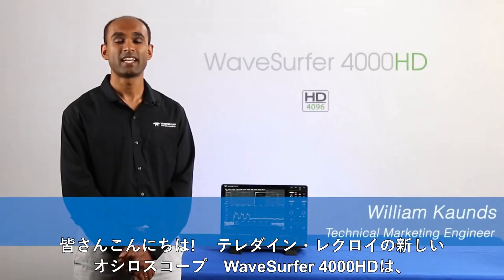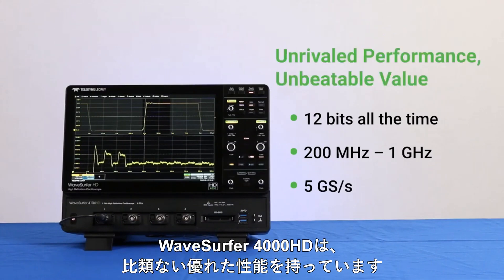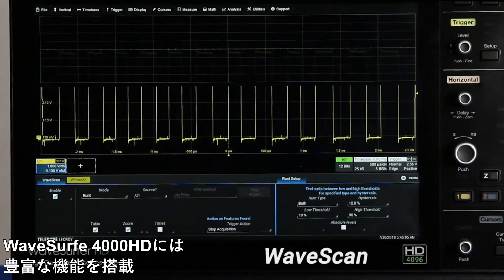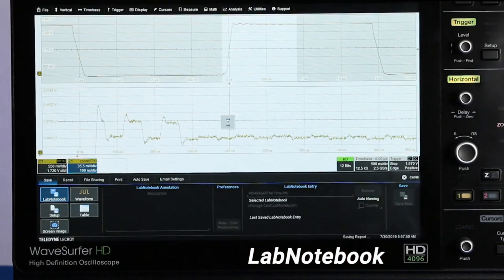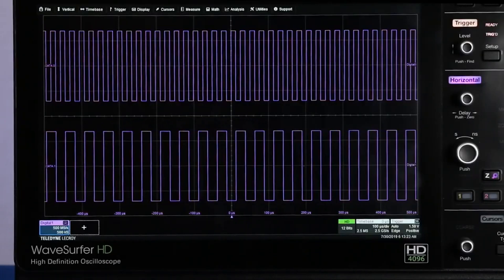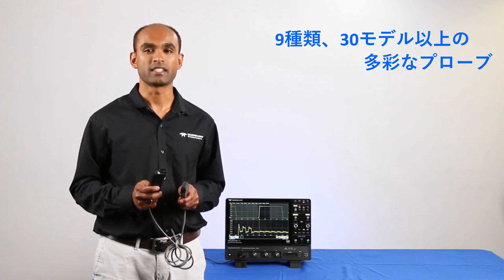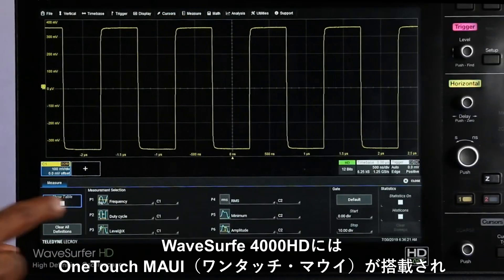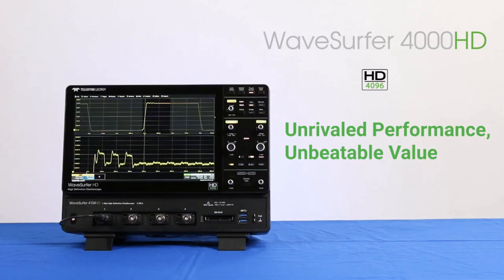低価格、高分解能オシロスコープWaveSurfer 4000 HD登場!!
12ビット高分解能オシロスコープは、高価で特別な機器だと敬遠していませんか？テレダイン・レクロイの新しい高分解能オシロスコープWaveSurfer 4000 HDは、常時12ビットの高分解能の性能を持ちながら、価格は8ビット・オシロスコープと同等です。実際のその性能をご覧ください。